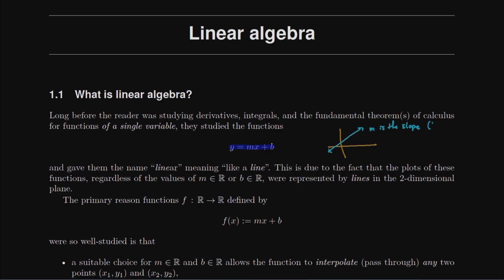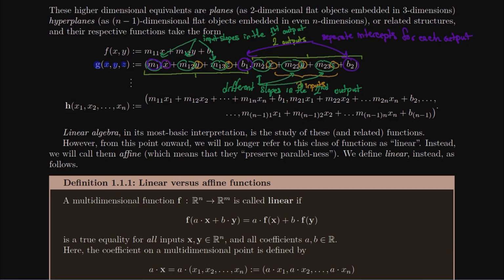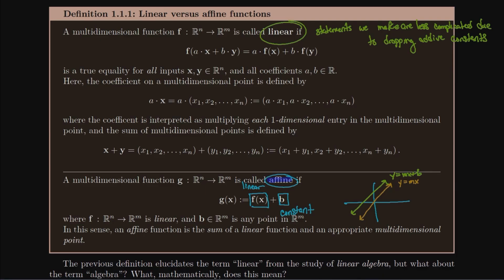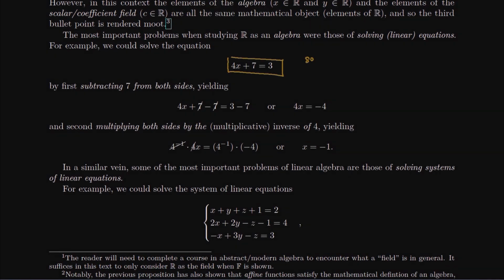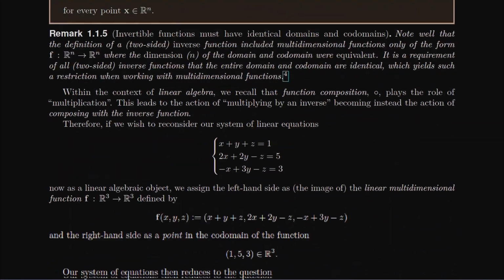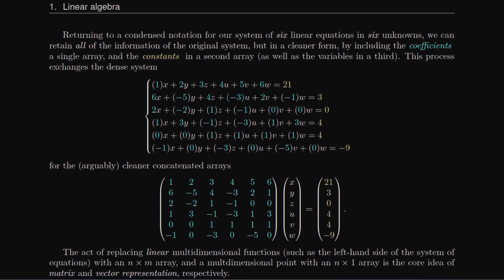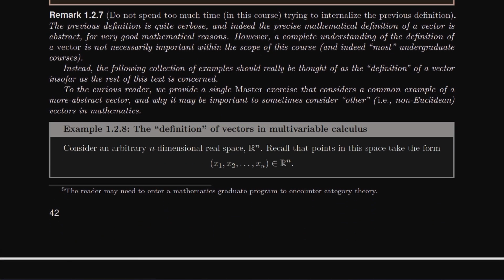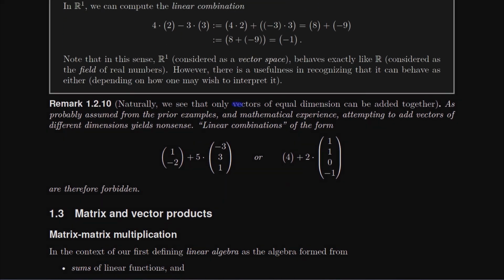"What is linear algebra?" and matrix/vector representations